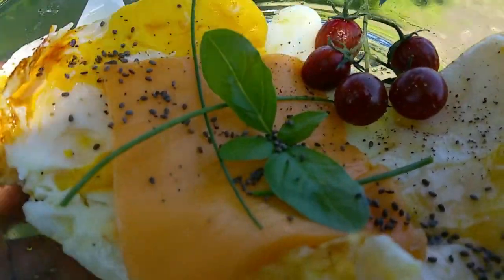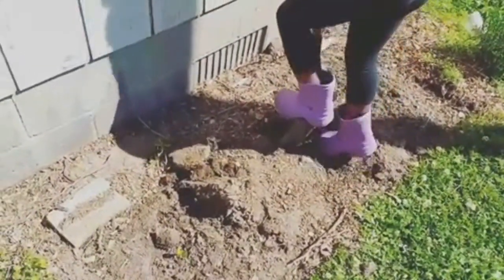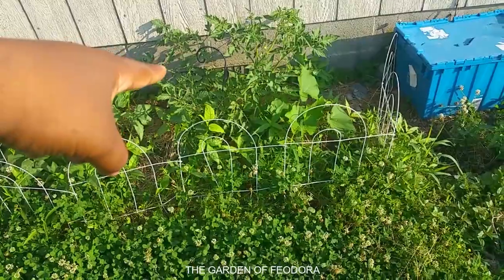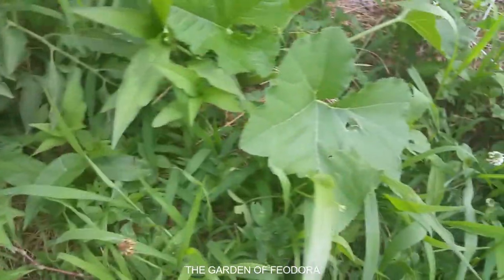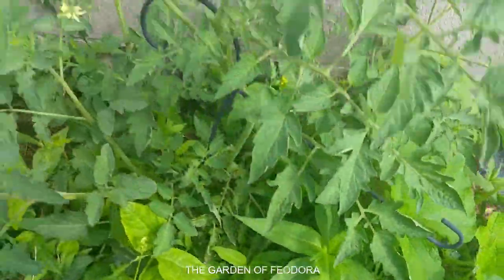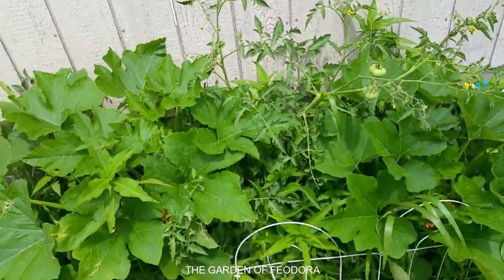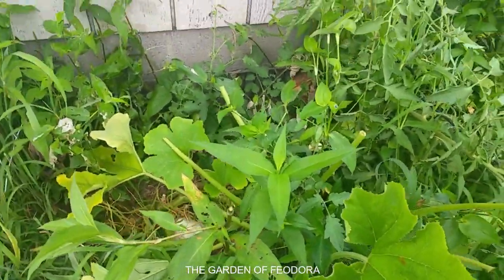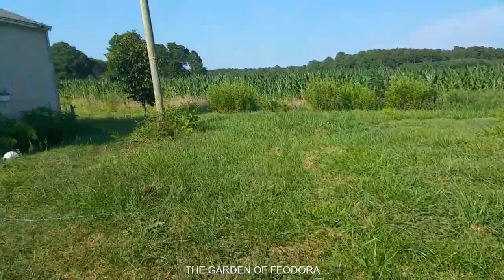Growing Patty Pan Squash (White Scallop Squash) & Black Krim Tomatoes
We grown Patty Pan Squash Along with some beautiful Black Krim Tomatoes in this video documentary. I try to always add a slice of life to my longer vids. I hope you enjoy.This is part 1 of our Road to PATTY PAN SQUASH.

Filmed with: Samsung Galaxy S7 Egde.